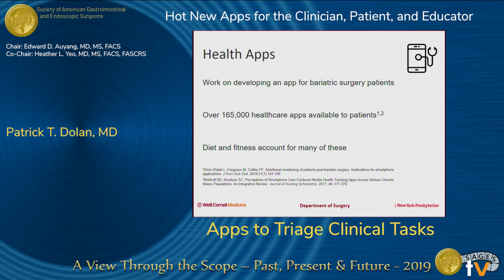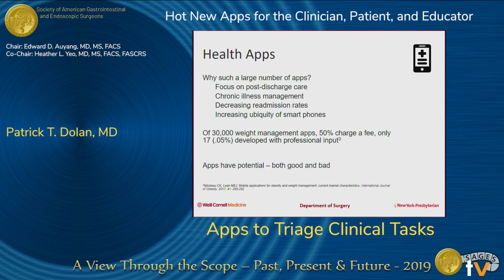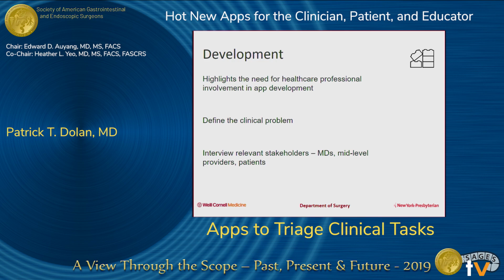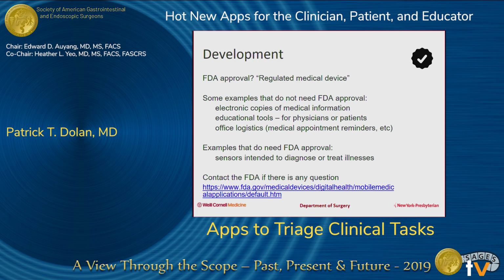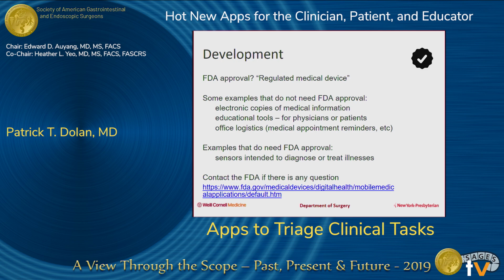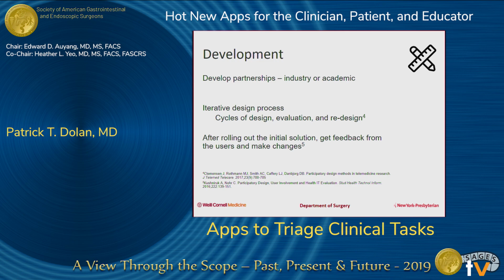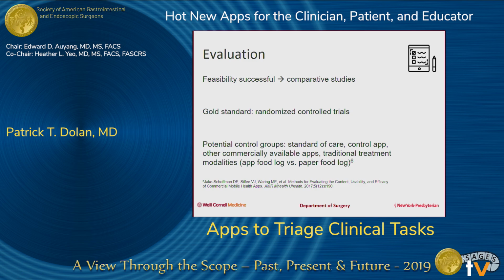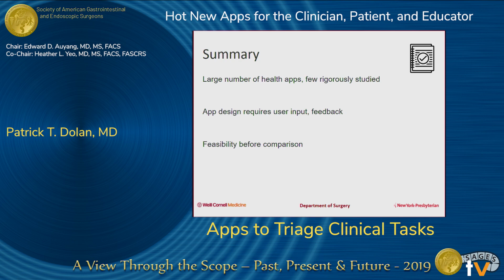Apps to Triage Clinical Tasks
Presented by Patrick T. Dolan at the "Hot New Apps for the Clinician, Patient, and Educator" session during the SAGES 2019 Annual Meeting in Baltimore, MD on Thursday, April 4, 2019